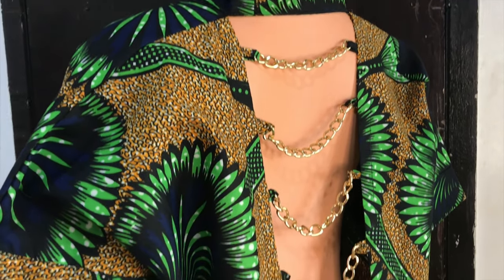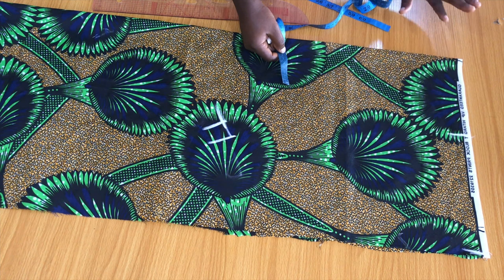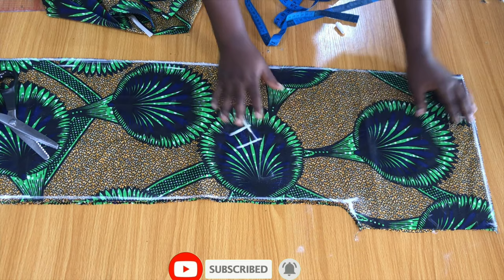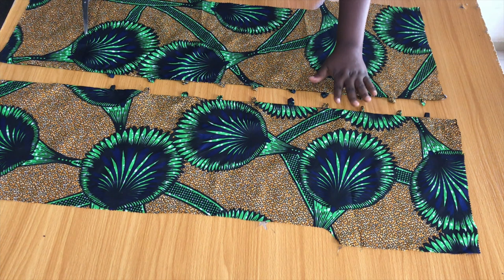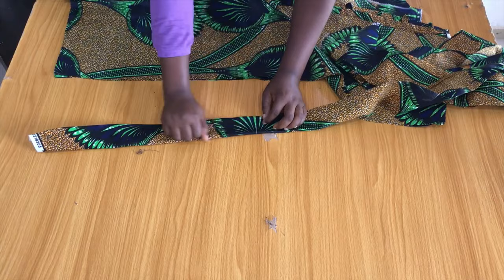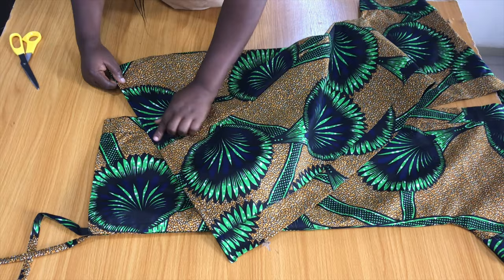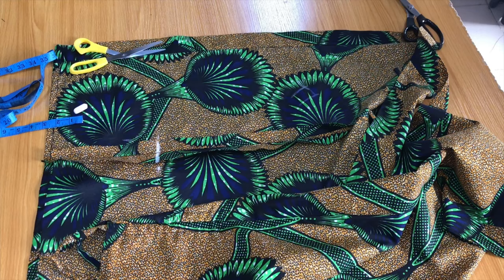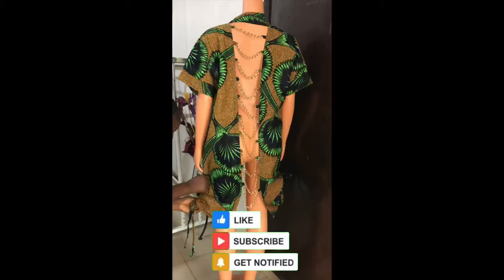Chain Embellishments on Kimono| How to make a Backless Kimono Jacket with Chain detail & Drawstring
This is a very detailed tutorial on how to make a backless Kimono jacket with chain embellishments  and drawstring design. This is a chic, timeless and elegant dress design. In this video tutorial You will learn how to Draft, cut , and sew a kimono jacket, and also how to attach chains embellishments or details to dresses. This is a very easy tutorial and it’s beginner friendly.